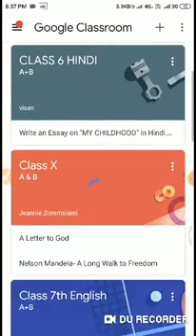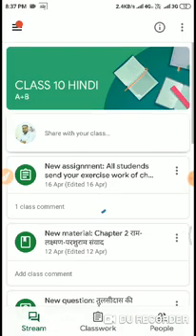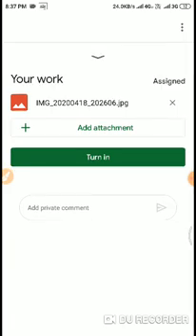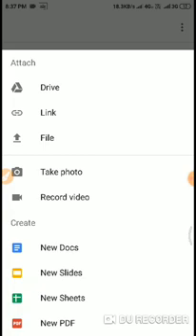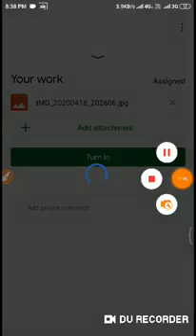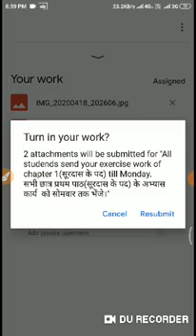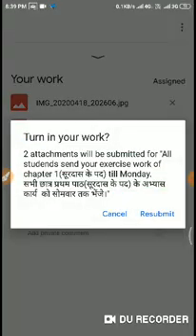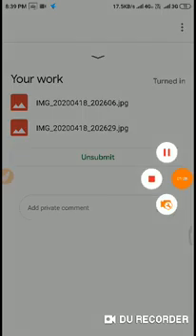How to Upload Assignments on Google Classroom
A video guide to upload assignments on Google Classroom